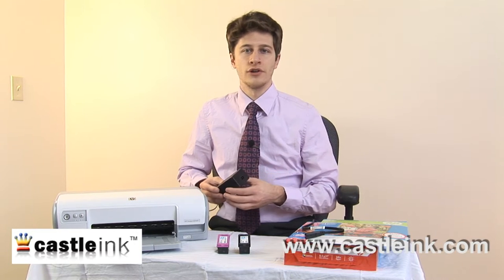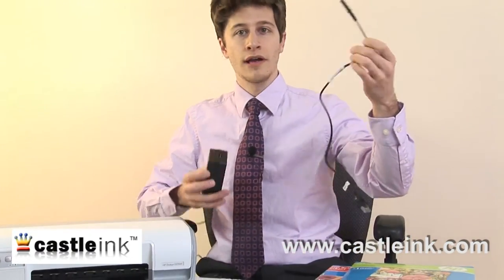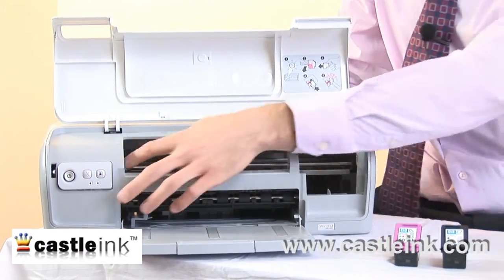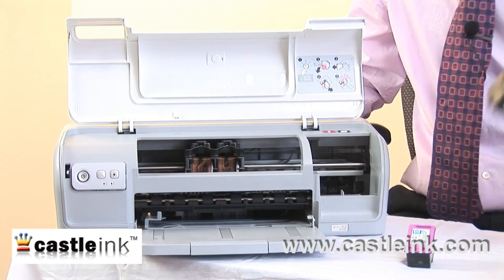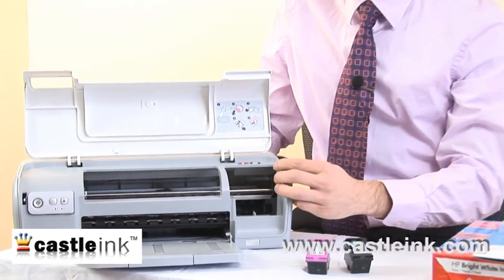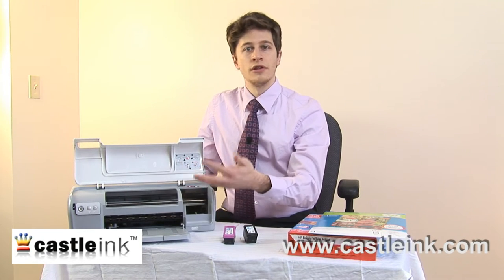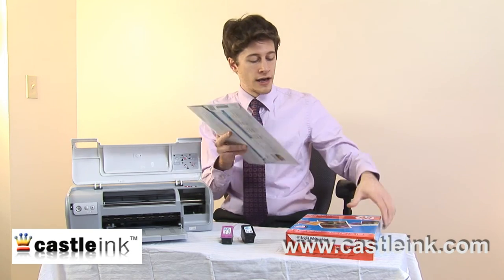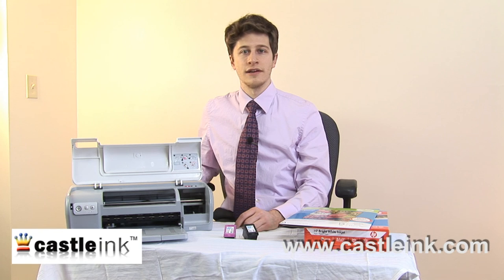Meet Your Printer - Inkjet Printers Explored - a brief tour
A quick tour of inkjet printers and ink cartridges designed to familiarize yourself with common computer components.   For more printer and ink cartridge tips, or to purchase ink cartridges,